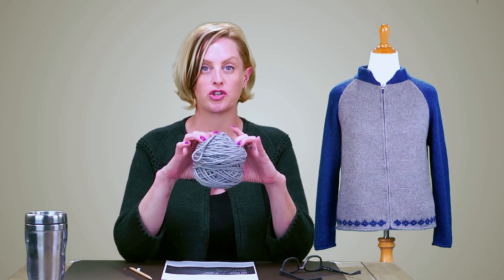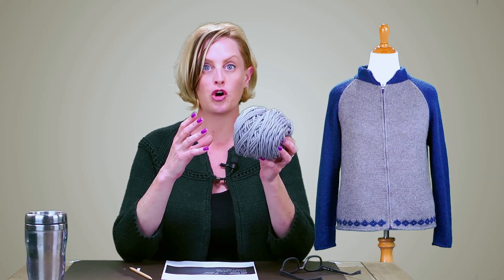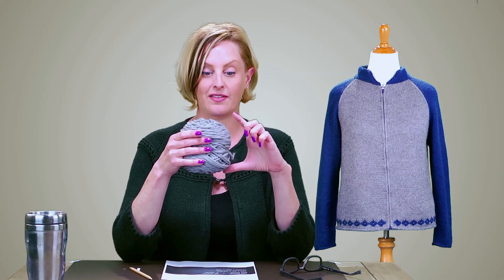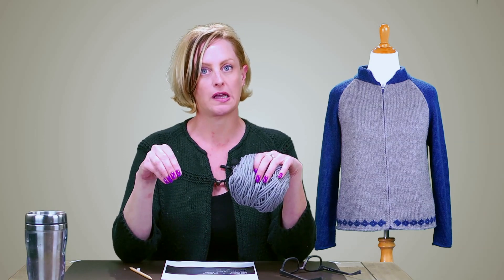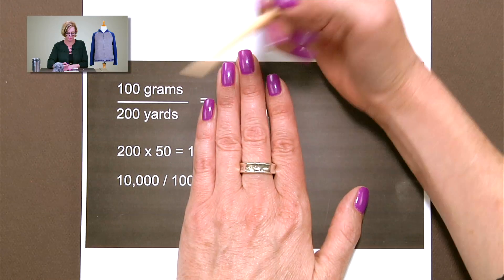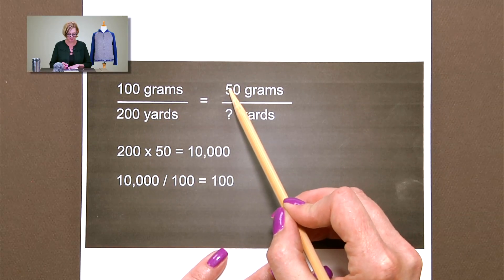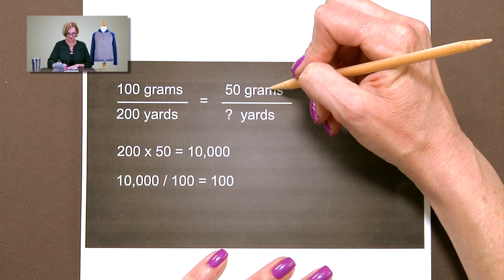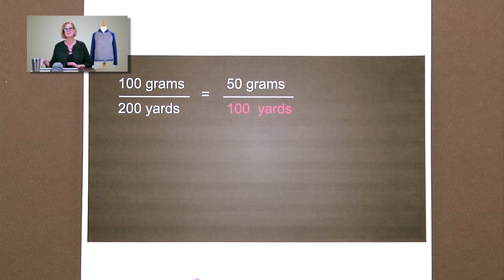Math for Knitters - Calculating Yardage on a Partial Ball of Yarn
You have a partial ball of leftover yarn...is it enough for the project you want to make?  Here's how to calculate the yardage of that partial ball.

If you have a video suggestion for the Math for Knitters Series, please leave me a comment or drop me a note at .

The sweater on the mannequin is my Woman's Zippered Letterman's Jacket, pattern + video tutorial:

The pattern for the sweater I'm wearing can be found here (not my design):